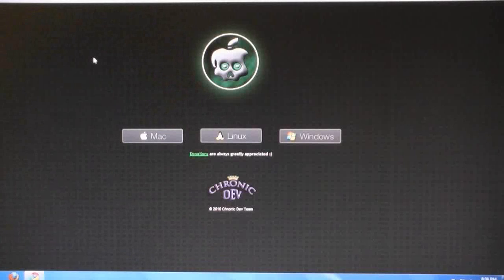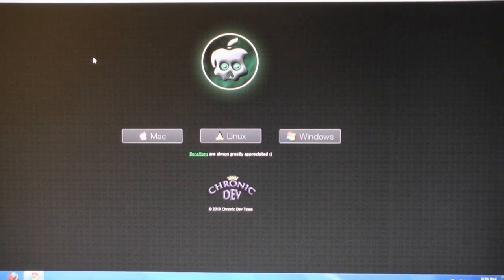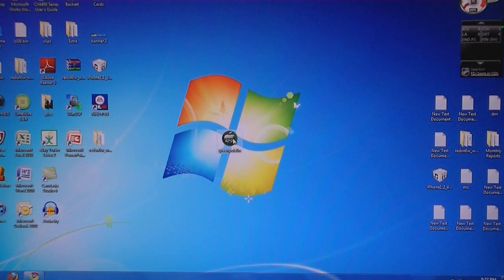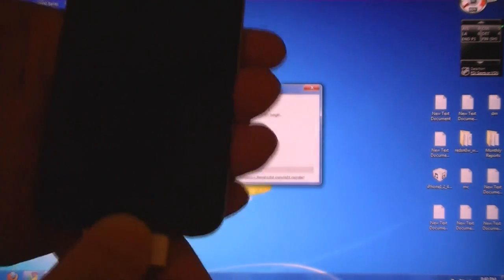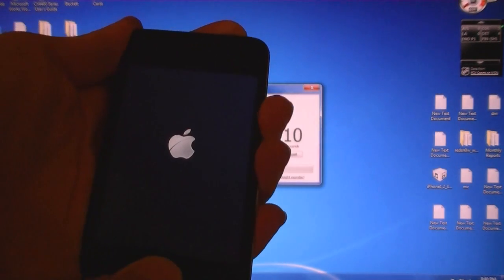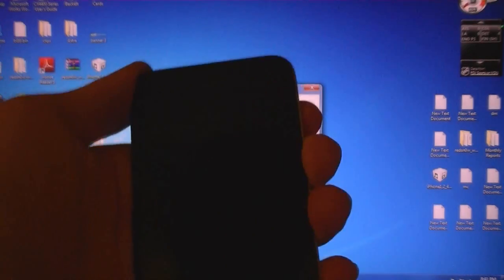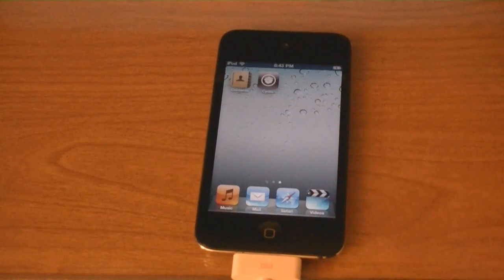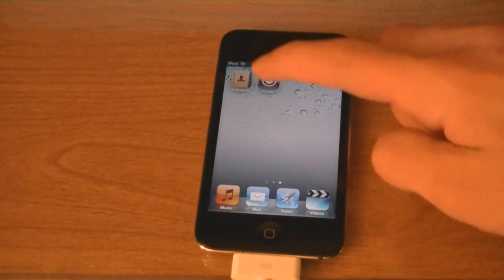How To Jailbreak iPod Touch 4G on 4.1 - GreenPois0n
This video tutorial will show you how to jailbreak the iPod Touch 4G on firmware version 4.1 using GreenPois0n. GreenPois0n is available for Linux, Mac, and Windows.